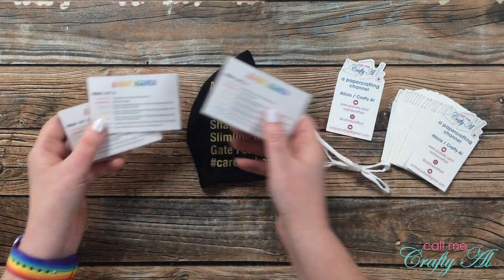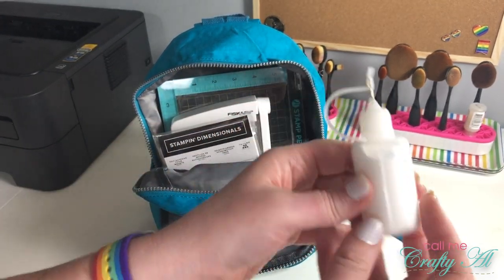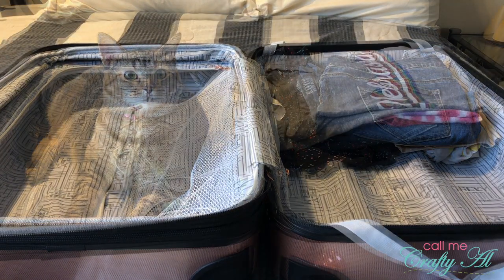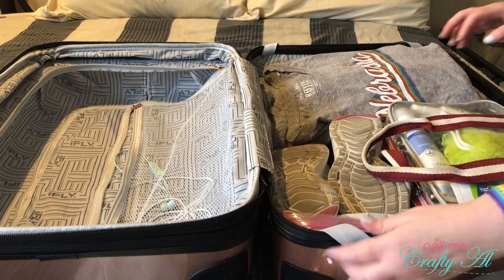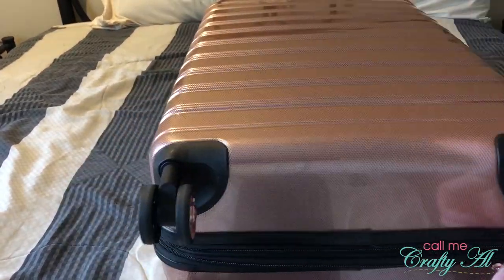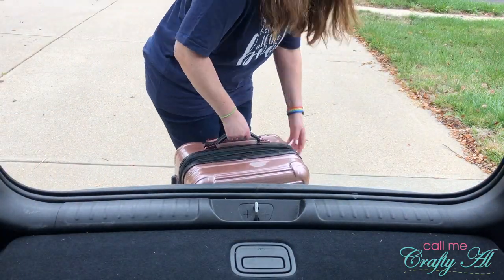Stamp Joy 2021 Crafty Vlog #1 | @TayloredExpressions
Hello, crafty friends!! I recently attended Stamp Joy 2021 hosted by @TayloredExpressions  in Des Moines, Iowa and I will be sharing all about the craft and fun-filled weekend in a special Stamp Joy 2021 Crafty Vlog Series. In today’s video I will be showing you what I packed, my road trip to Des Moines and hanging out with my sister at the hotel. Make sure stop back by to watch the whole series AND don’t forget to check out the LIVE video we did from the hotel room after the event was all over. Both are linked below :)

Mini Backpack
Fine Tip Glue Bottles
Fiskars 6” Photo Bypass Trimmer
   Marvy Uchida Jewel Picker
Art Glitter Glue
Non-Stick Precision Scissors
Scotch Blue Removable Tape

HaPpY cRaFtInG!
   Alicia
   Call Me {Crafty} Al